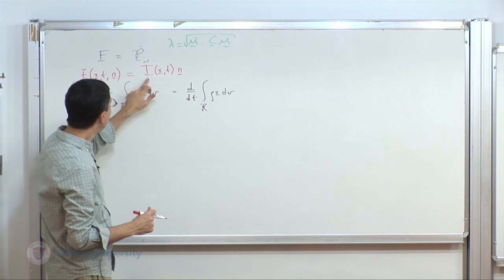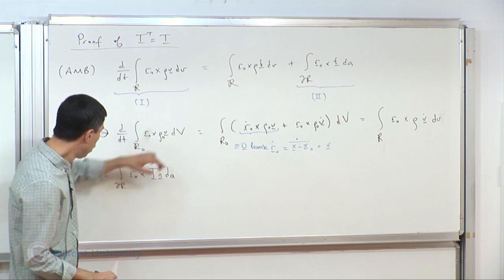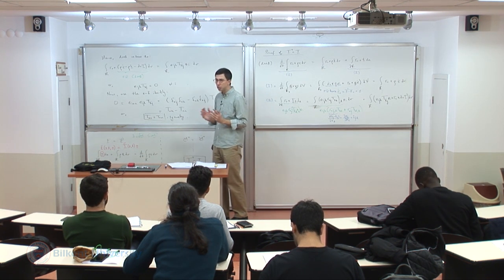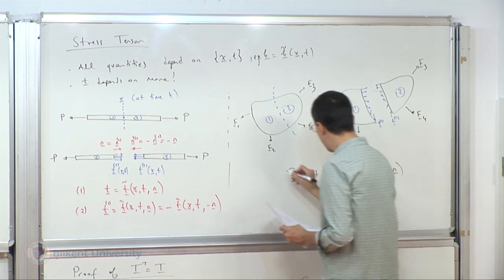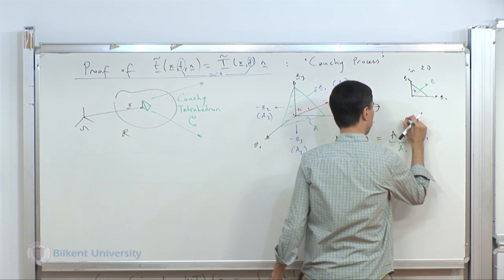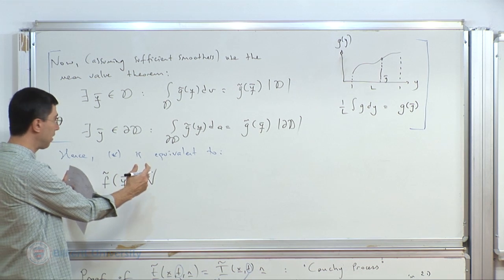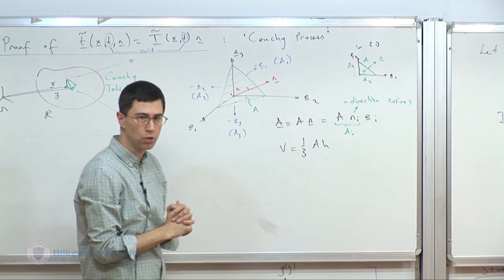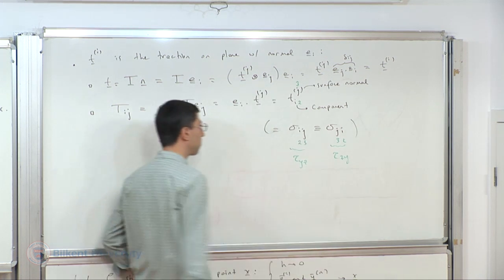Continuum Mechanics - Lecture 13 (ME 550)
00:00 Remarks
07:58 Symmetry of the Cauchy Stress Tensor
27:37 Cauchy's Theorem

Lecture 13:  Balance Laws III (Symmetry of the Cauchy Stress Tensor and Cauchy's Theorem)
Bilkent University